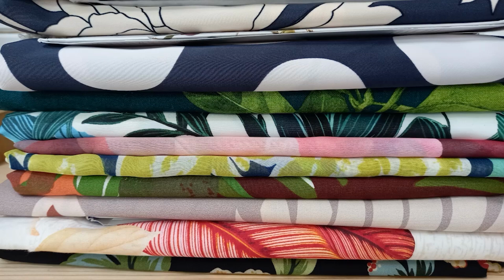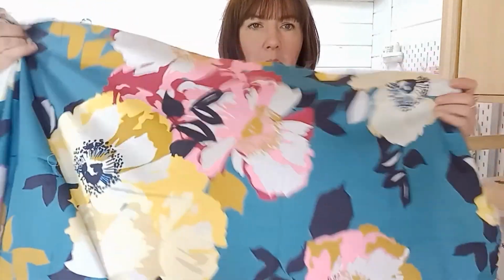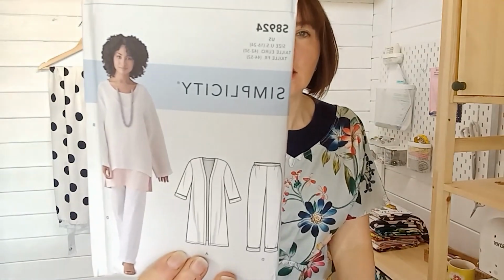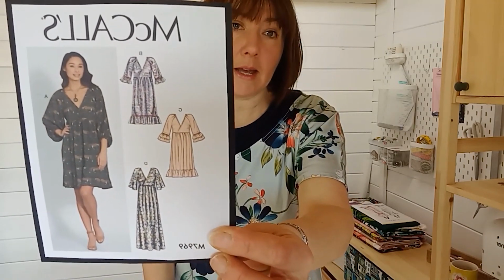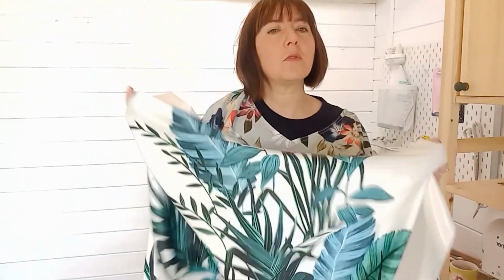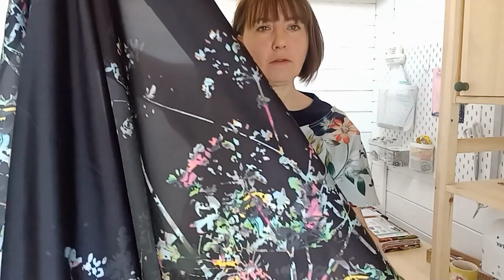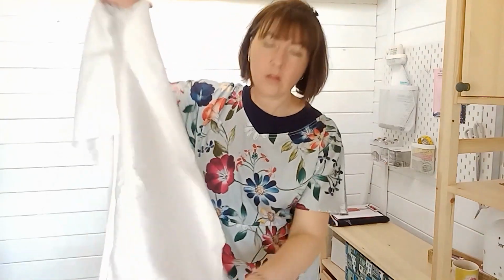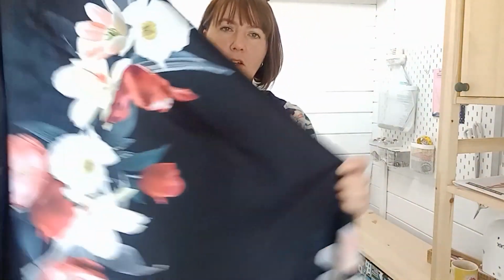Fabric Haul – Large Scale Prints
We love large scale prints here at Minerva and today we want to showcase to you some of the options we have available for you. Large scale prints can be utilised so well to make dramatic statement pieces that will stand out in your me made wardrobe.

Jo is with us today to go through this selection of Large Scale Print fabrics, she will be showcasing the fabric details, talking about why each one is unique as well as providing pattern suggestions, so you are never short on inspiration!

We’d love to hear which are your favourite patterns and fabrics, would you add any to the list? Join the discussion in the comments and let us know what you are sewing up and if anything has inspired you today!

We’ve popped the links to the sewing pattern, fabric and any tools below.